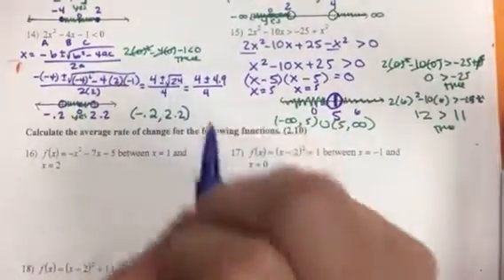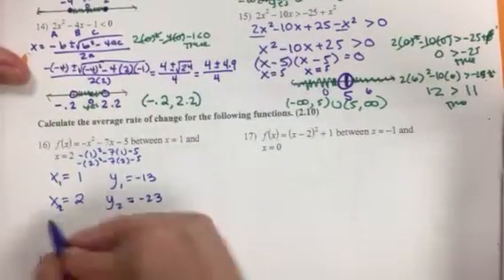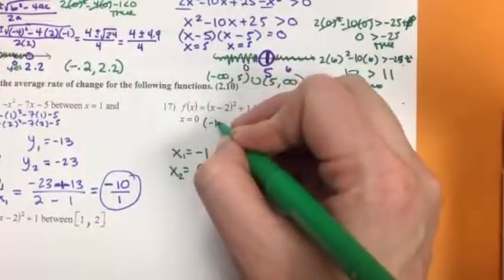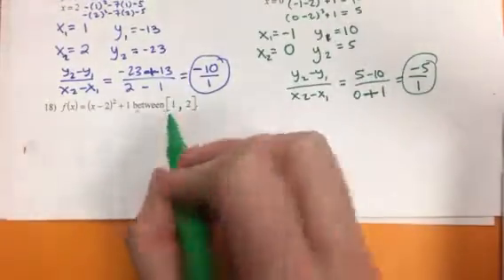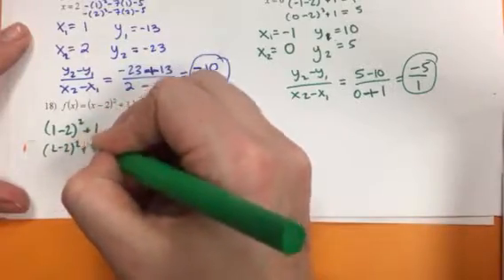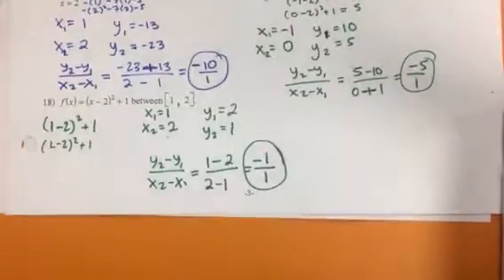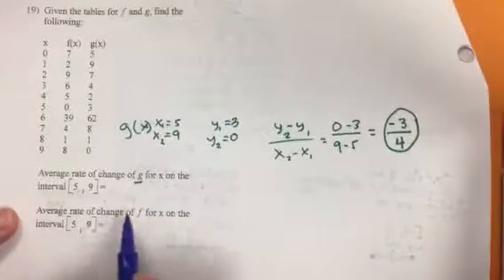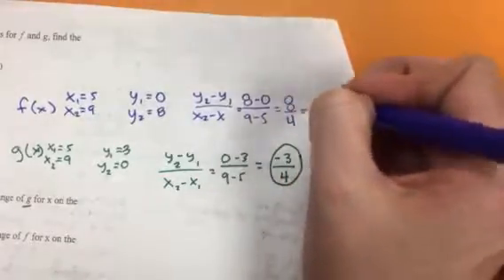Average rate of change